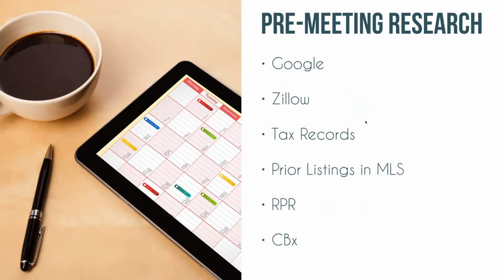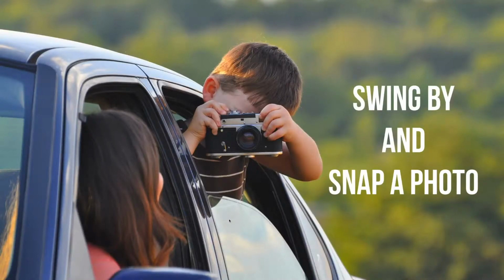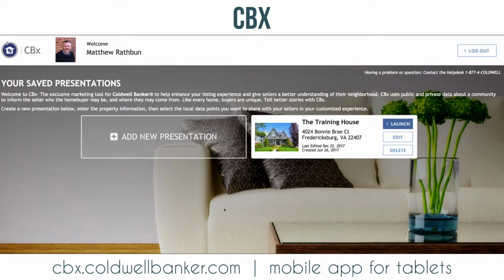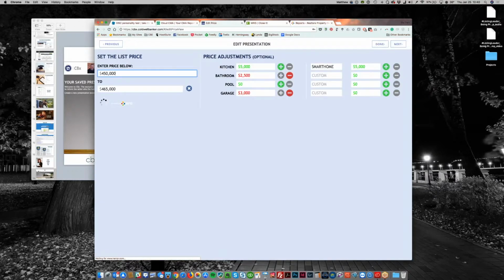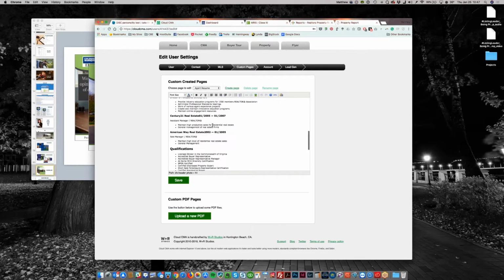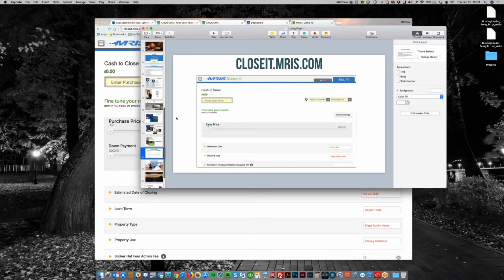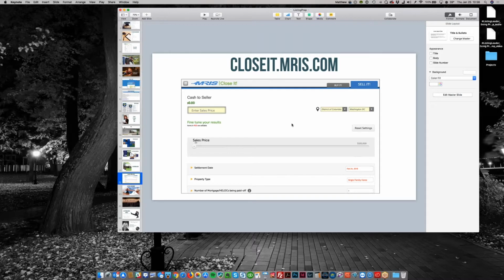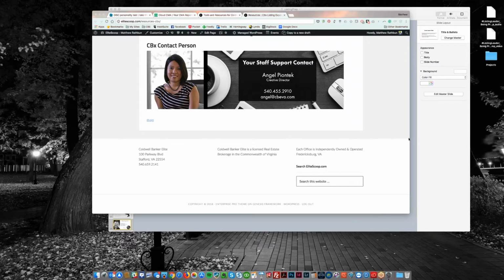ListingPrep - Coldwell Banker Elite